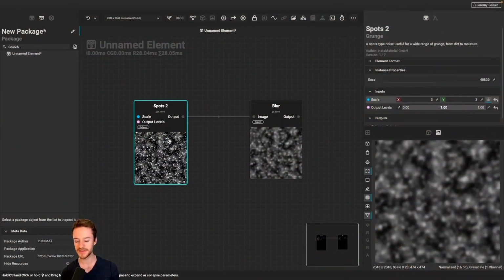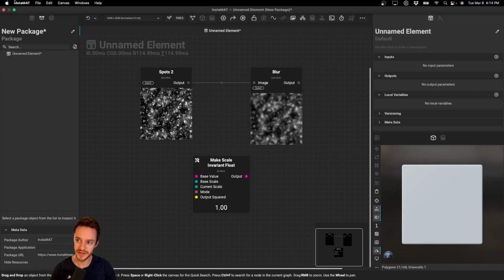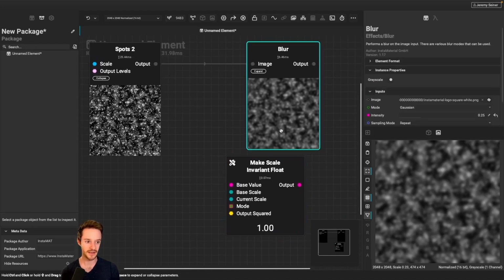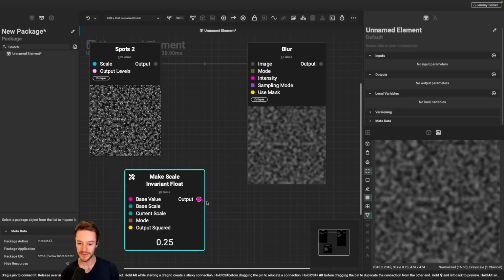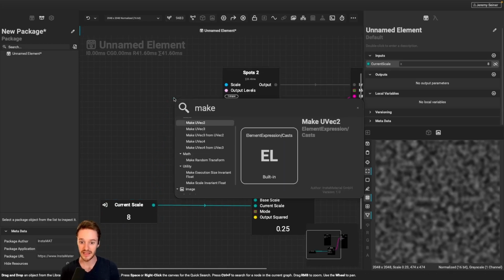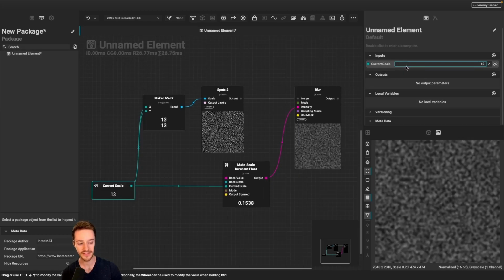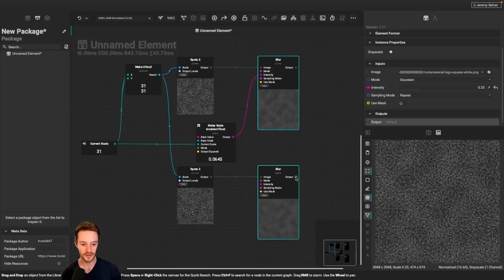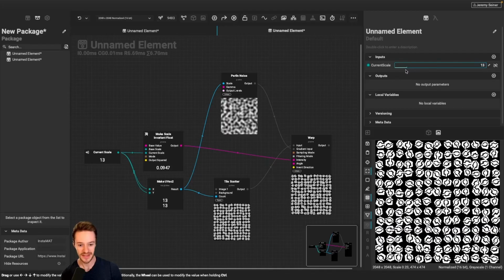InstaMAT Swift Session: Make Your Graphs Scalable with the Make Scale Invariant Node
In this video, Jeremy introduces a way to keep the intensities of your nodes consistent regardless of a change in scale. This, for example, prevents blur nodes from overpowering a noise or a warp node from destroying a pattern. With the Make Scale Invariant node you can determine the proper intensity at a given scale and InstaMAT will quickly perform the required calculations to keep your desired effect visually constant.

To receive the latest updates on everything InstaMAT, visit our